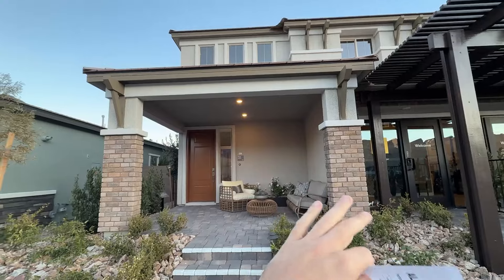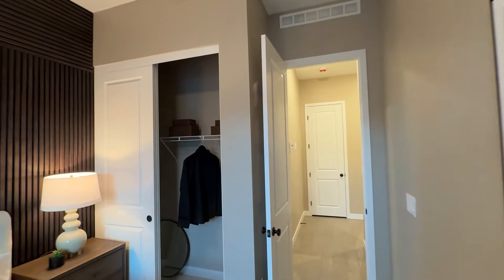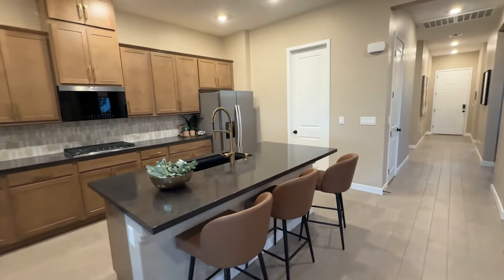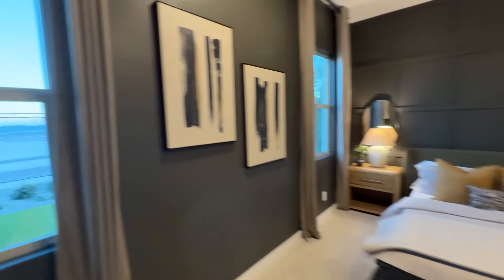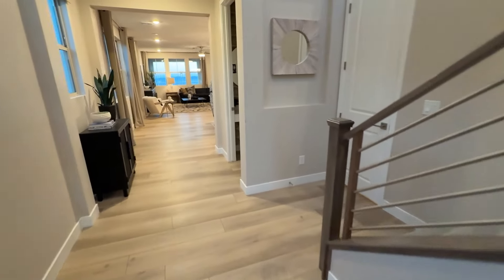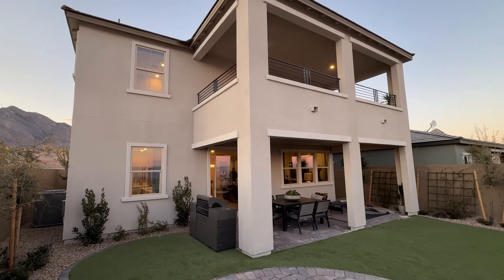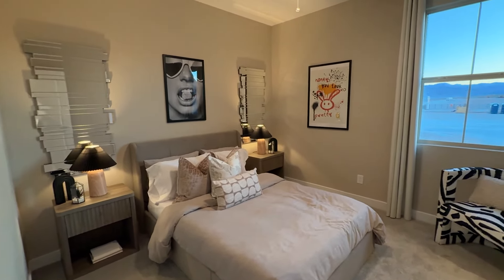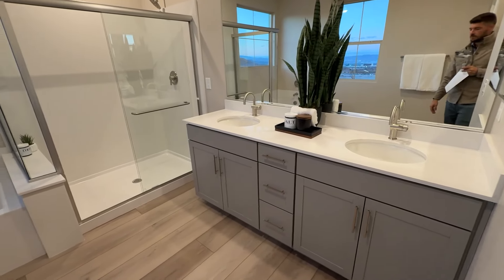Alton at Summerlin by KB - New Home Community in Redpoint Summerlin Las Vegas - Reserves Collection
I"m in West Summerlin today to show you the newest KB Home community, Alton. Located in one of the most coveted parts of town, this community offer great school districts, amenities and mountain and strip views. It also offers some popular KB Homes floorplans, I'll show you the 1909 plan, and  the 3060 plan, all with their respective sq.ft., 3 - 5 bedrooms, 2.5 - 5 bathrooms, densm lofts, and 2 car garages starting at $720k.